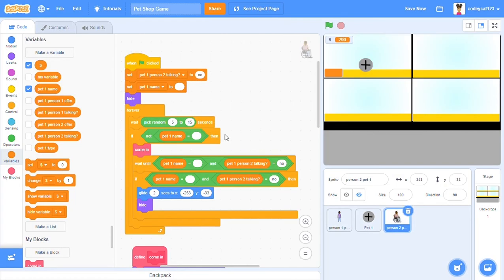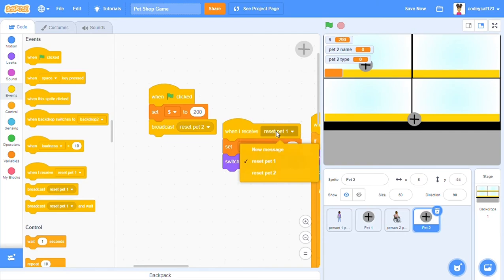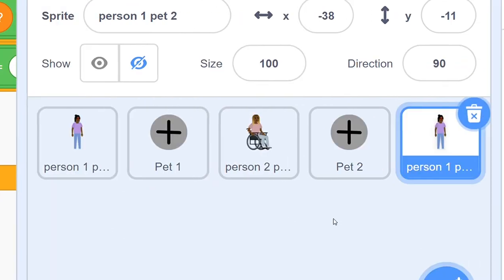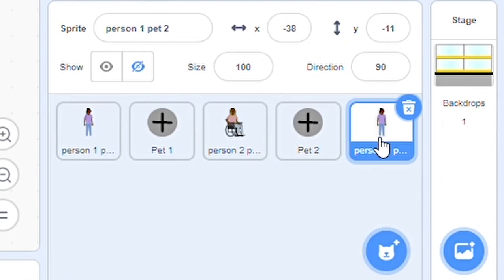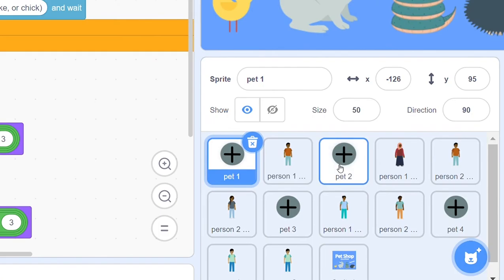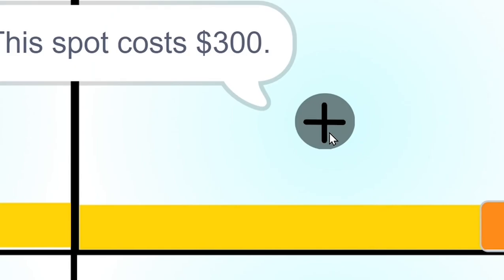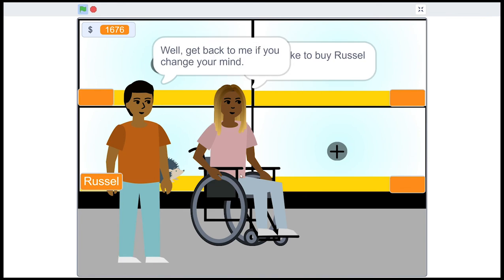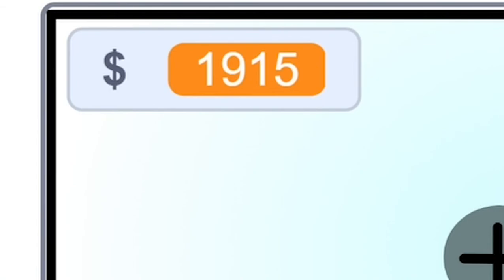Part 2: How to make a PET SHOP game in scratch! | LEMONERDY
It is finally here - part two of the pet shop game tutorial! I love looking at pets online, but there is nothing like going to a pet shop to pick out your very own new best friend. In this game, I combined both experiences, and I will show you how to make your own pet shop game in Scratch.

Like my Facebook page for behind the scenes videos and photos

Did you see the Lemonerdy Super Short #1? Check it out!

I love coding! Check me out on Scratch...